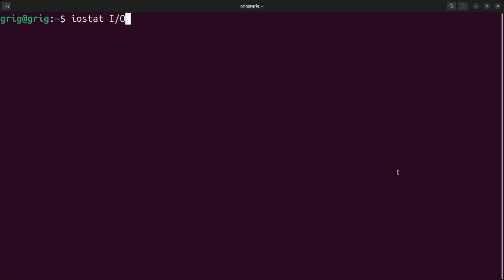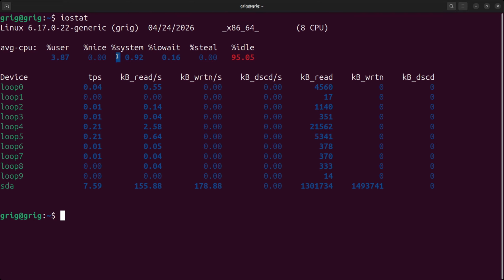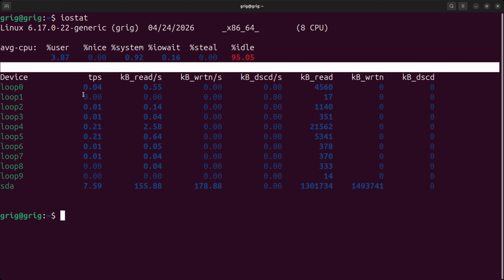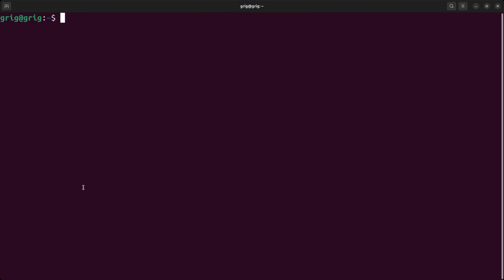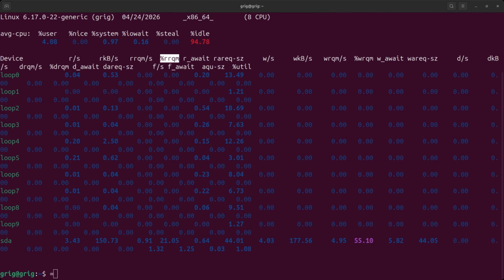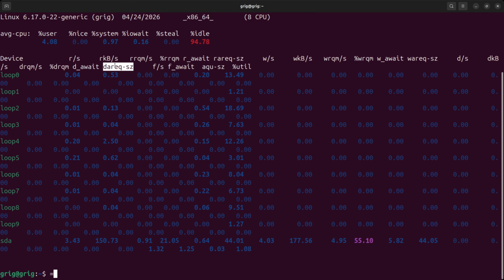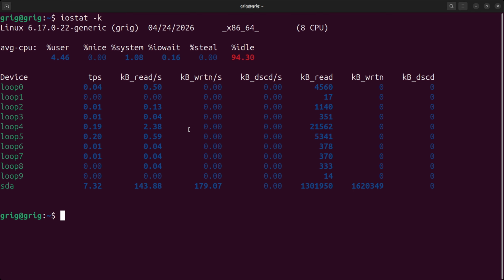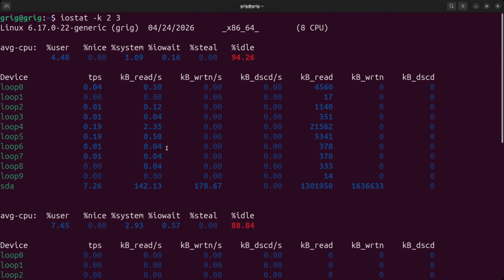43. Iostat command in Linux | Linux Crash course | from zero to expert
Iostat Command in Linux | Linux Crash Course

In this video, you’ll learn how to use the iostat command in Linux to monitor system input/output device loading. This command is essential for analyzing disk performance, CPU usage, and identifying bottlenecks in your system.

We will break down the output of iostat step by step, so you can clearly understand metrics like read/write speed, I/O wait time, and device utilization. Whether you're a beginner or preparing for Linux certifications like LPIC-1, this command is a must-know for real-world system monitoring and troubleshooting.

🔹 What you’ll learn in this video:

What the iostat command is and why it’s important
How to check CPU and disk I/O statistics
Understanding key fields like %util, await, r/s, w/s
Using iostat with intervals and counts
Real-world examples for performance monitoring

This tutorial is part of our Linux Crash Course series, designed to help you quickly build strong Linux fundamentals.